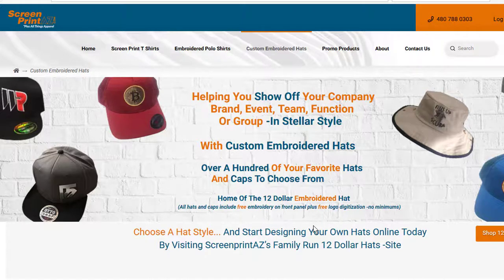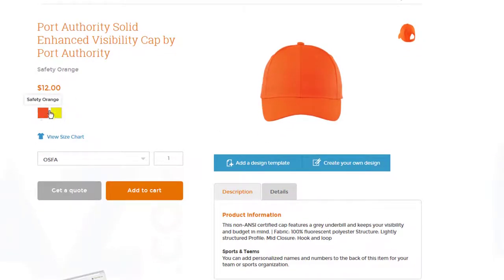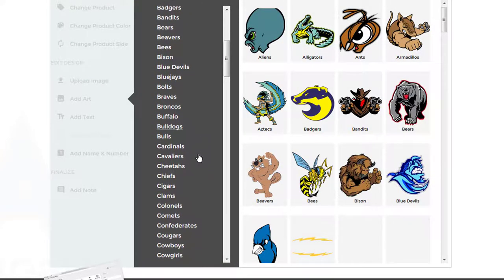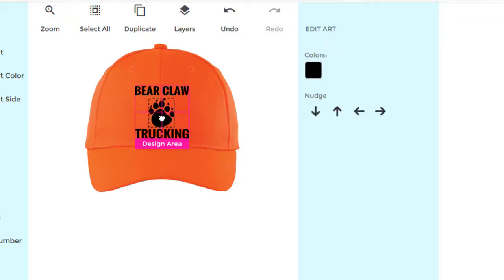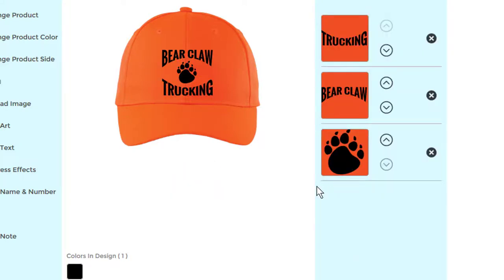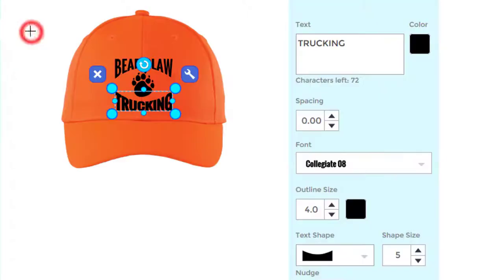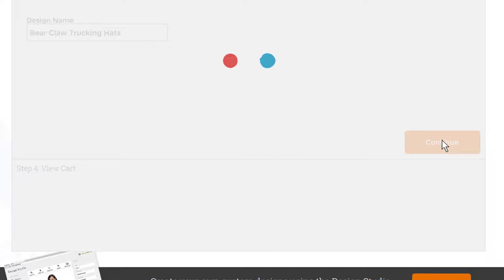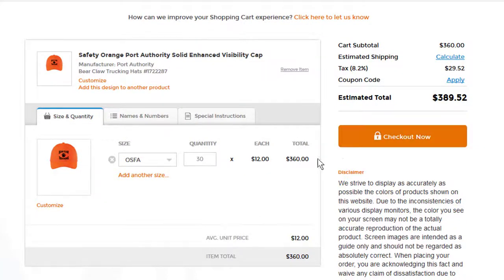Custom Hat Embroidery - Embroidery Patch - How To Design Your Own Custom Hat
Custom hat embroidery video show you how to make your own custom hats online.

You may find hats custom printing and custom hat embroidery near me in Tempe AZ. Even get an embroidery patch stitched onto your caps.

Enjoy embroidery on yellow, red, blue, white, green or get any color baseball hat custom embroidery. Custom hat embroidery Arizona delivering locally or shipping nationally. Grab a custom embroidery hat for restaurants, businesses, and little league sports teams, work crews, special events... and giveaways.

Custom embroidery hats · embroidered hats custom · custom embroidery caps · custom hat embroidery no minimum · custom embroidered hat -all available and ready to stitch.

Plus you'll see how to maintain the quality of custom hat embroidery design when you approve your hat design proof.

The best part is you have the option for hat stitching near me choices from 3D puff to custom embroidery patches. And your embroidered hats near me plus your custom hat embroidery near me allows you to visit and see how to embroider a hat at the Phoenix valley factory.

Hat embroidery is fine-tuned using duel stitch industry leading Tajima and Barrandon embroidery machine(s). Even custom embroidered hats and embroidery services in Tempe, AZ with free ground shipping throughout the USA. Even puff embroidery on a hat and more.

Custom logo embroidery is easy, just upload or send your logo and we'll do the rest or do your own custom hat embroidery design online for free. Even personalize your own knit cap or custom hats, fast.

Embroidered hats you design online now come with clip art files. So why not design custom embroidered caps. Custom embroidery hats and apparel and even customized caps or design hats embroidery today. Each lids hats embroidery machine fires off 1200 stitches per minute for fast runaround times. Each lids hats embroidery machine produces custom multi-color logos.

This video is showing you how to design embroider hats and baseball caps quickly. Even how to design and embroider a beanie. Plus making an embroidery patch is our specialty. For how to make custom hats with patches or custom patterned camp hats talk with a ScreenPrintAZ embroidery specialist. Patches look cool on custom embroidered caps.

Even better, custom hat embroidery no minimum can help you showoff whatever message you want embroidered.

Plus choose from 1000's of custom hat embroidery design templates and clipart files or upload your own logo today.

Find custom hat embroidery online at ScreenPrintAZ today.